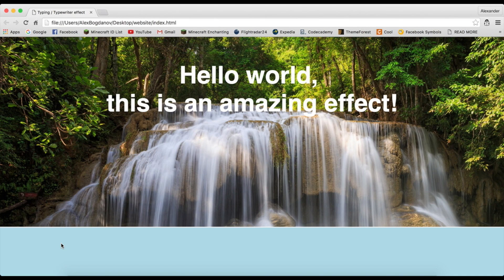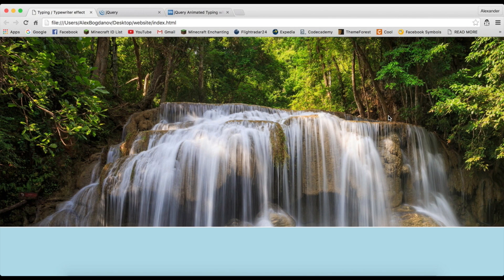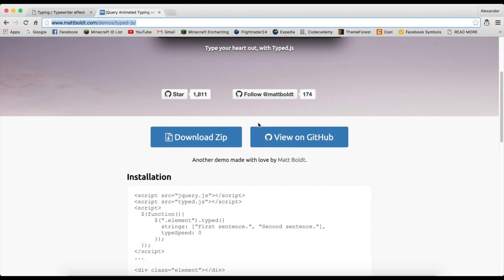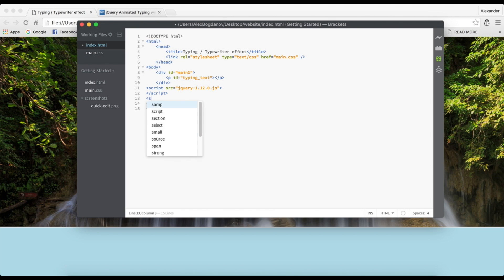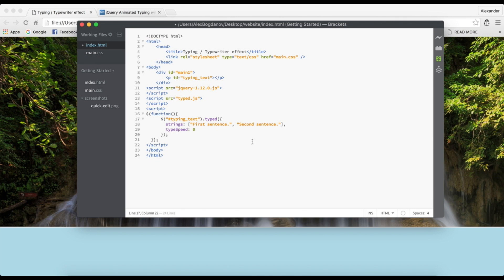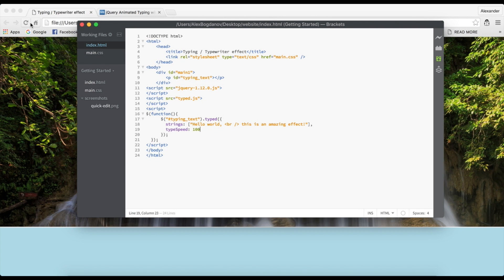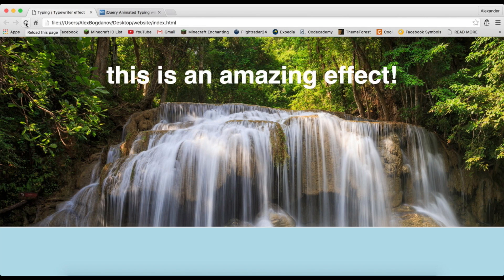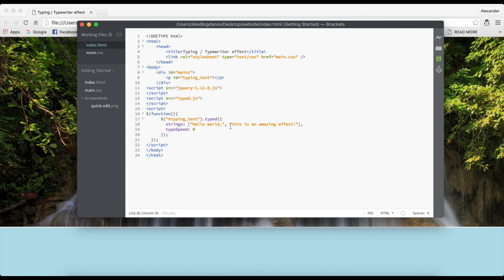How to create a Typewriter / Typing Text effect in HTML using CSS & jQuery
Today I will be showing you how to create an amazing typewriter / typing text effect. For the purpose we will be using jQuery, HTML, CSS and a jQuery plugin called typed.